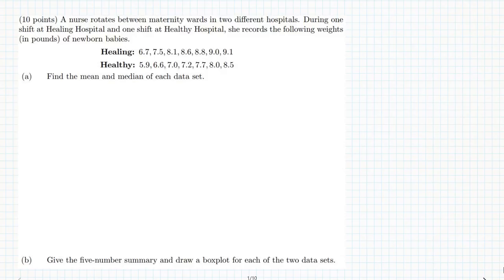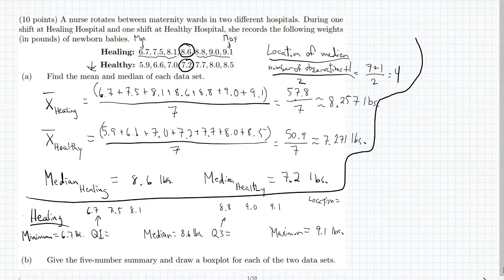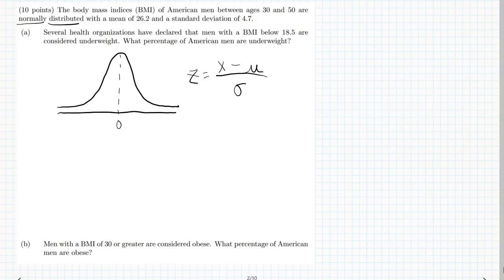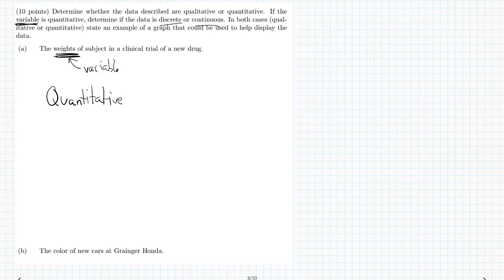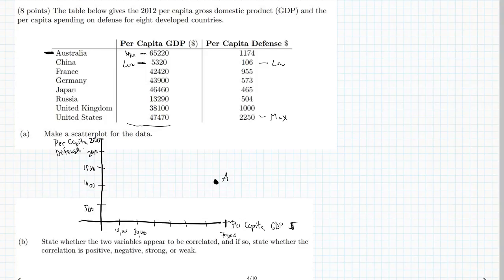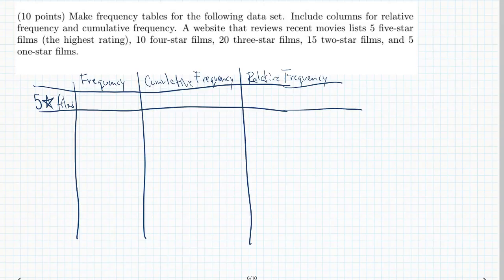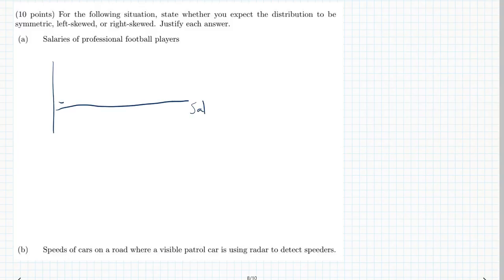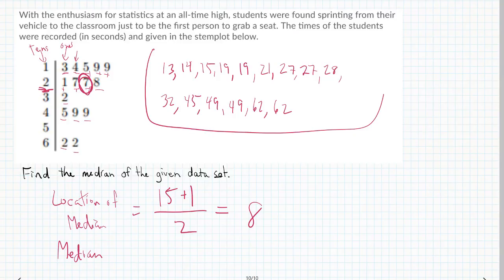Joshua Lambert Live Stream